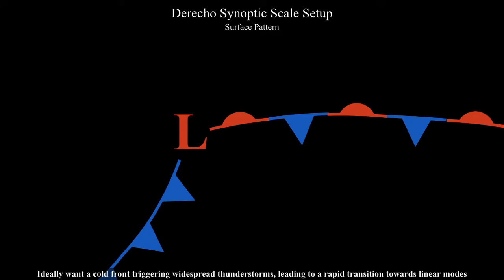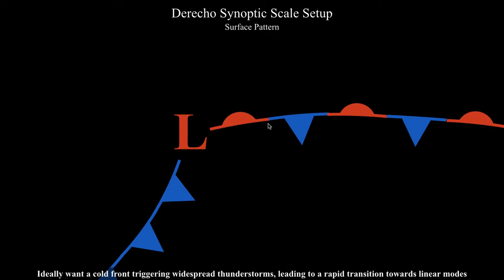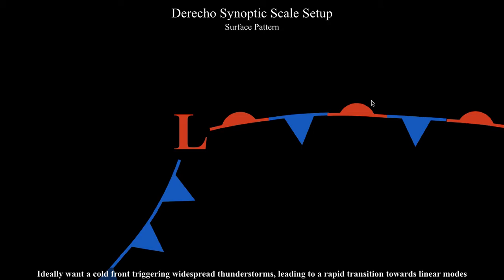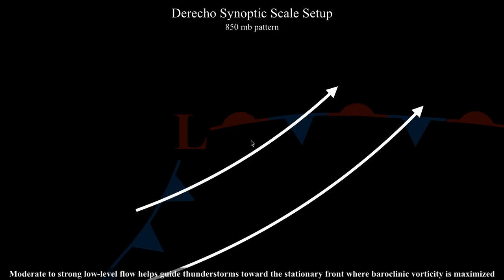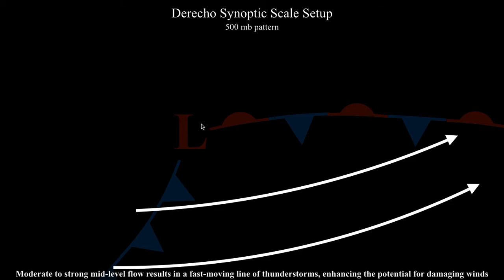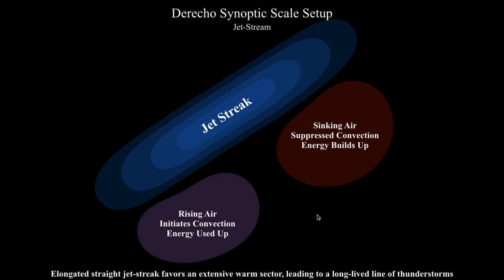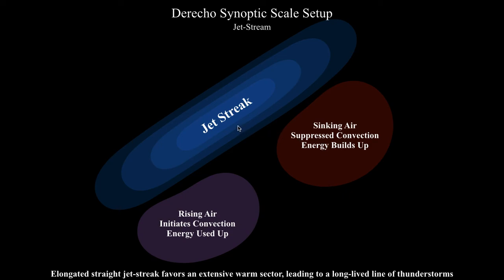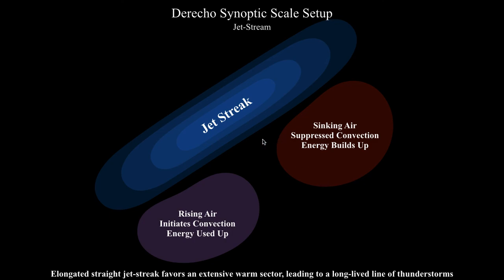METR2023 - Lecture 23 - Segment 8: Synoptic Scale Derecho Event Setup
A look at the most ideal large-scale setup for a derecho event. A derecho is sometimes defined as a "long-lived and intense line of thunderstorms that causes widespread straight-line damage".